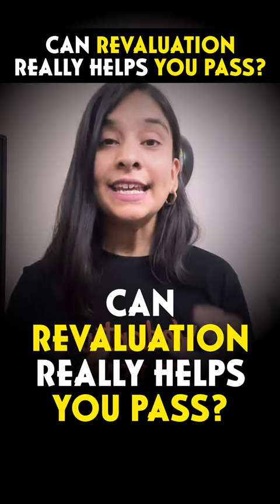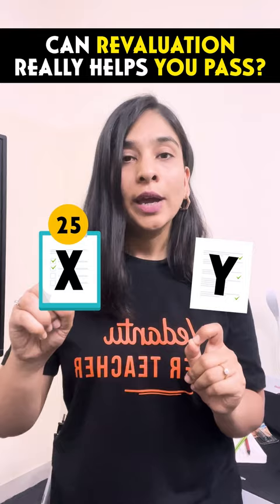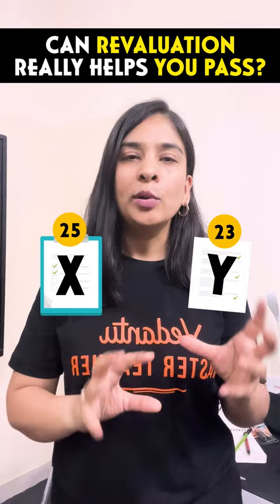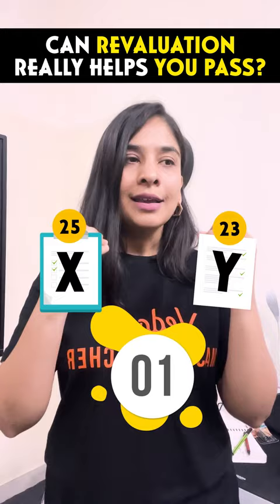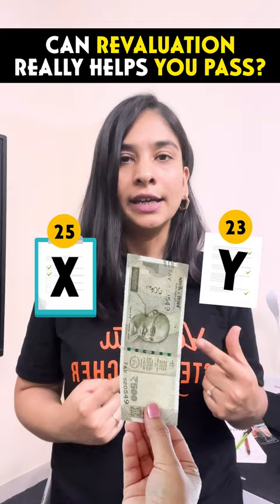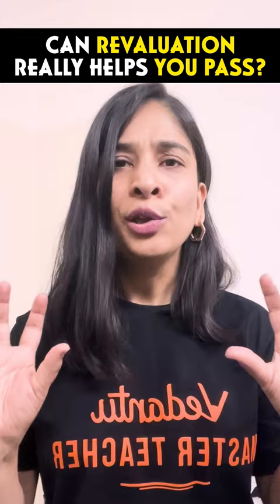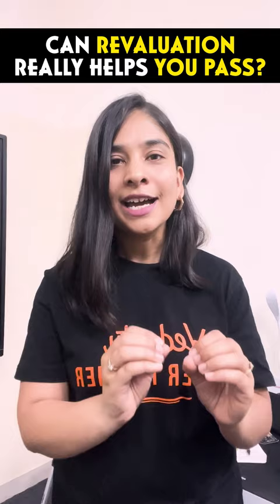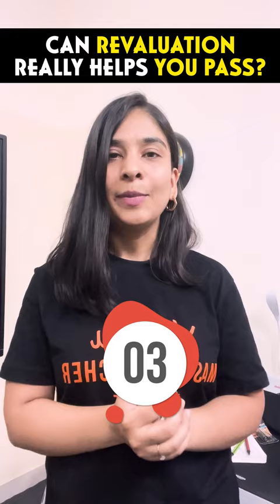Can Revaluation Really helps you Pass ?